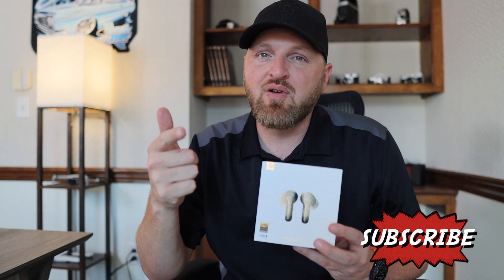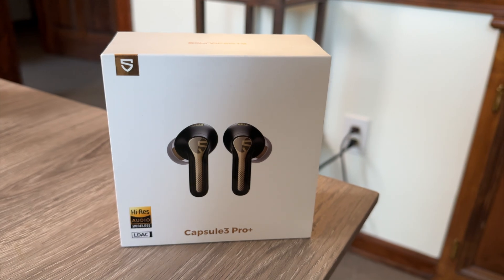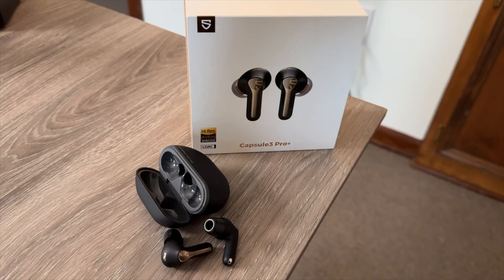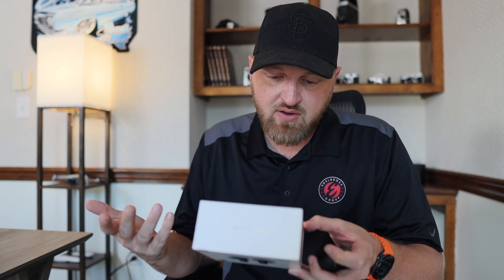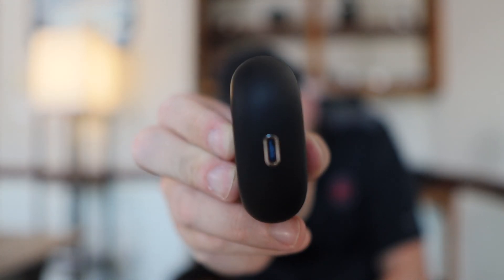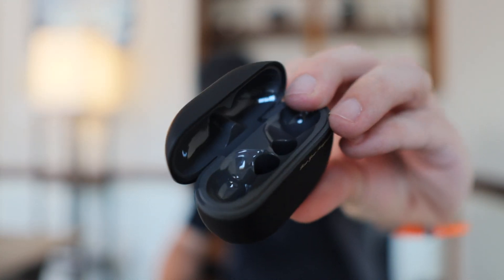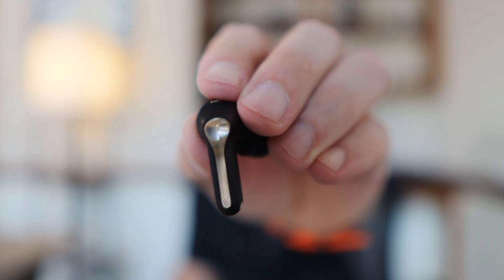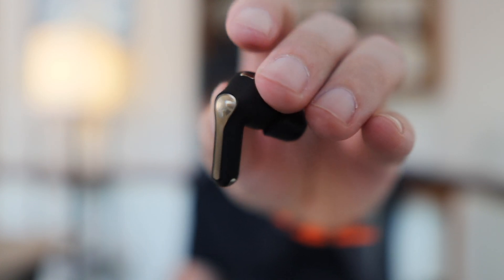SOUNDPEATS Capsule3 Pro+ Wireless Earbuds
The @SOUNDPEATS  Capsule3 Pro+ Wireless Earbuds really pack a punch in an affordable package!!! See why these have become my go to earbuds...